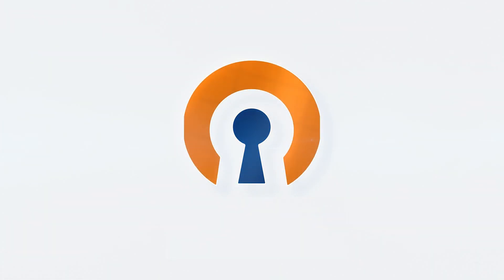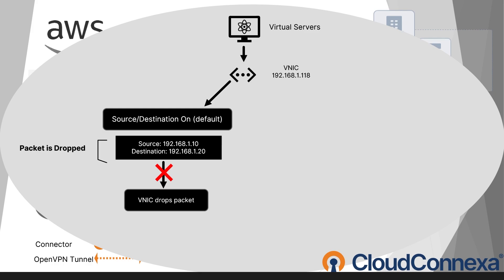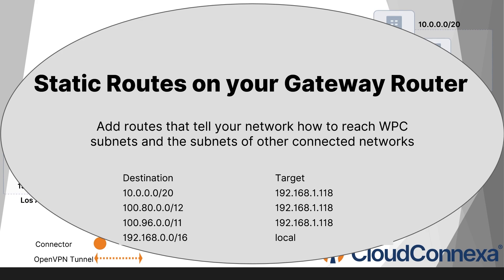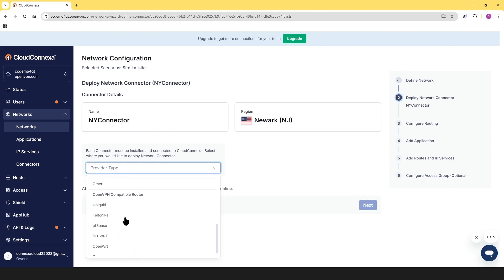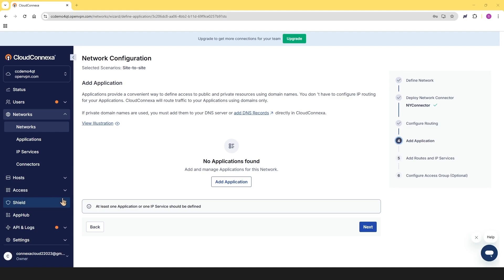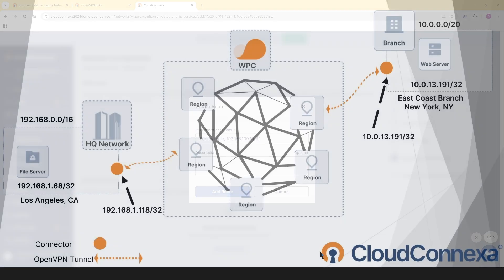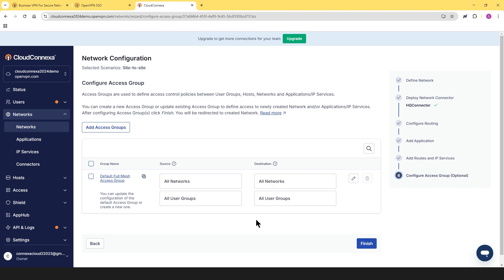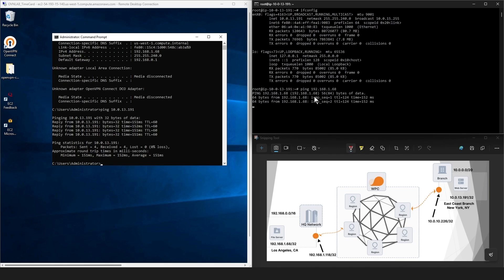Setting Up a Site to Site Connection with CloudConnexa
A site-to-site secure connection is an effective way to link multiple locations, whether across the city or around the world, without the need for expensive hardware, leased lines, or complex configurations. It establishes a secure tunnel, allowing data to flow safely between business locations while ensuring reliable and protected communication.

With OpenVPN, you gain the security of an encrypted tunnel without compromising network speed or investing in costly infrastructure. For a hassle-free, scalable solution, CloudConnexa simplifies the process further by providing secure connectivity without requiring on-premise servers. It’s an ideal choice for businesses looking to expand while maintaining strong security and network performance.

A site-to-site connection essentially connects different networks, whether it’s multiple office locations, cloud providers like AWS and Azure, or a combination of cloud and on-premise environments. Whenever two separate networks need secure communication, a site-to-site connection is the solution.